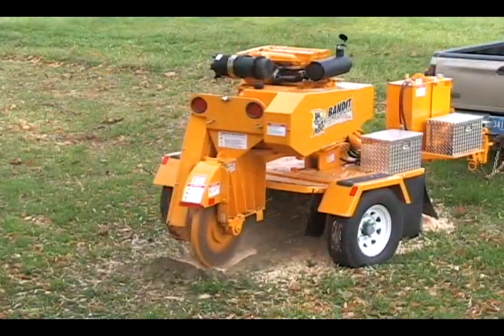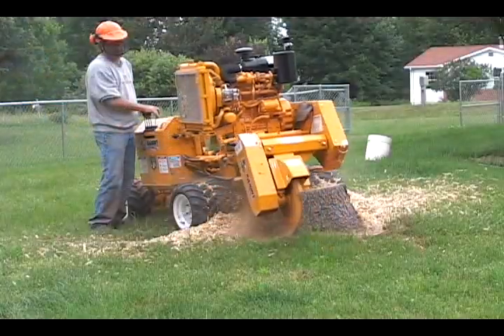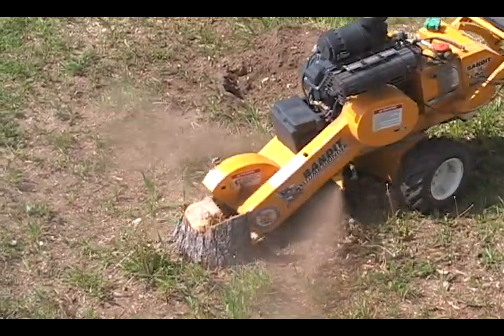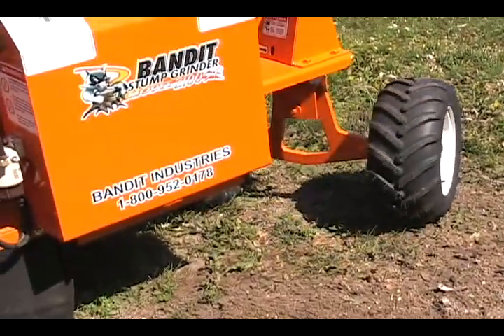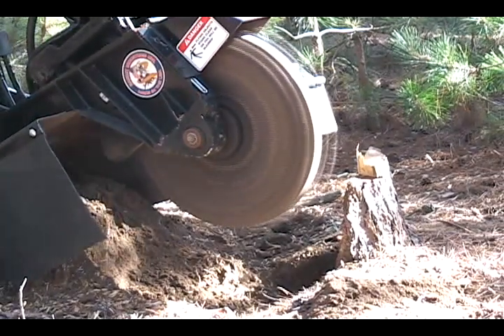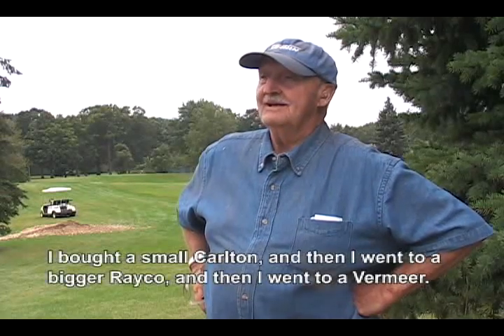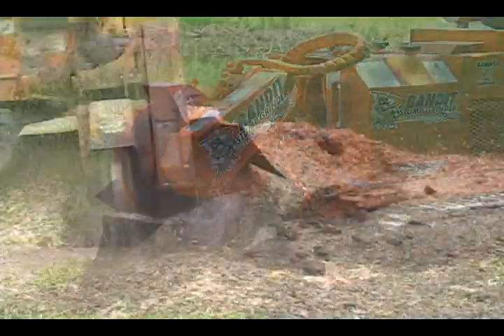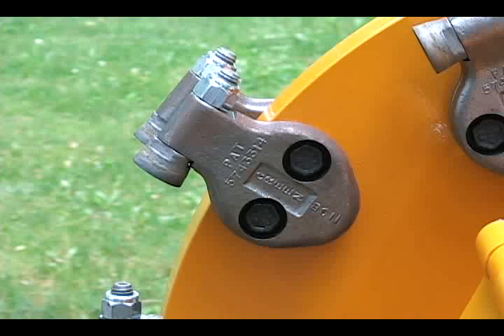Bandit Stump Grinders Overview - Part 1 of 2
The Bandit stump grinder line has been designed to fully maximize productivity. Each stump grinder features unique user friendly features that will simplify your stump grinding operation. All Bandit stump grinders are built with the highest quality of components reducing maintenance costs and increasing production. Eleven models are available to choose from with horsepower options ranging from 20 to 325 horsepower.